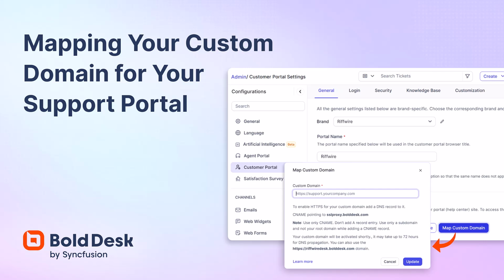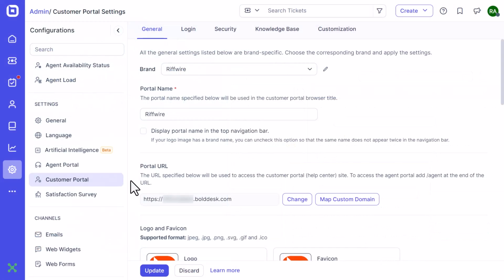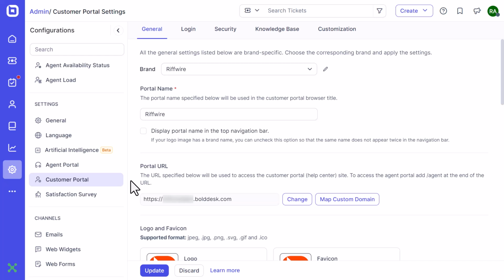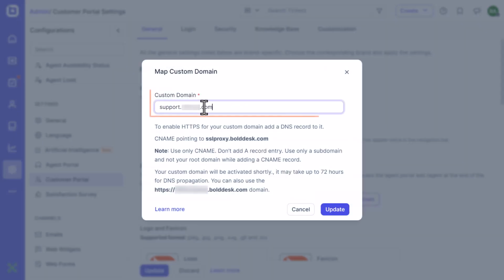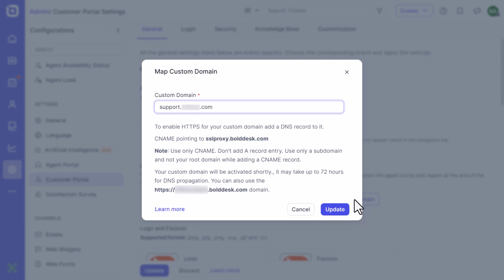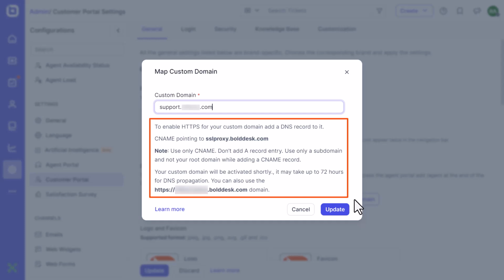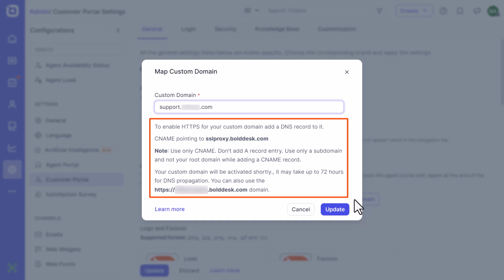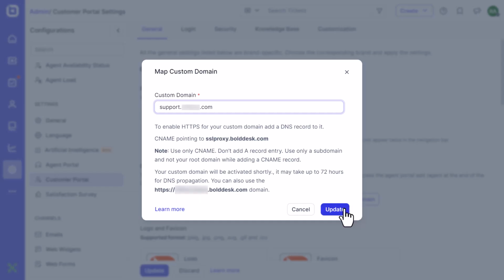Mapping Your Custom Domain for Your Support Portal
This video tutorial explains how to map your custom domain on BoldDesk.

BOOKMARK DETAILS
[00:00] Introduction
[00:26] How to map custom domain